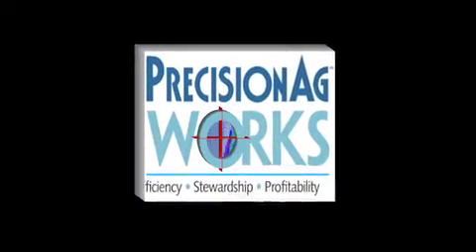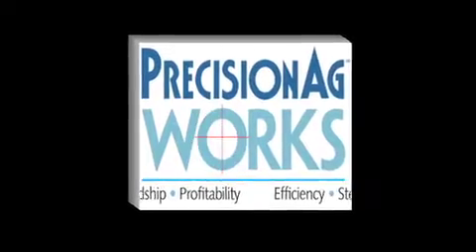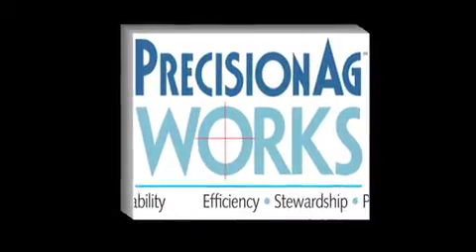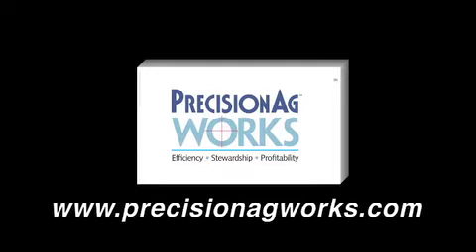Using Yield Map Data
Australian grower David Brownhill is using the yield map data collected on his farm to his advantage. View more videos in the PrecisionAg WORKS library